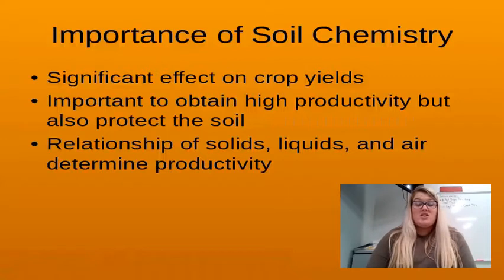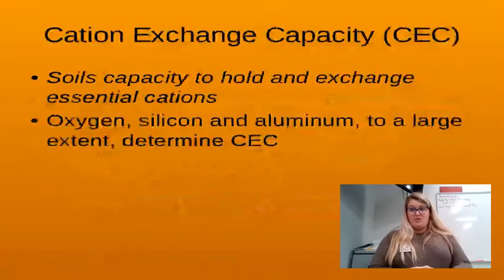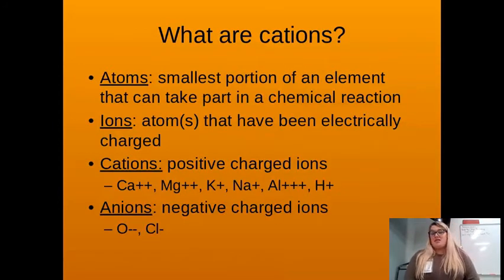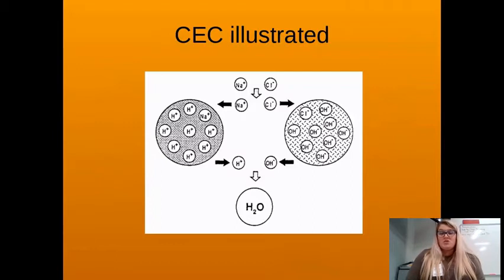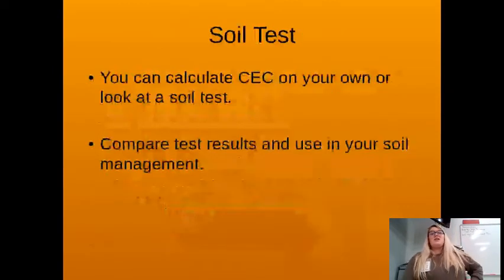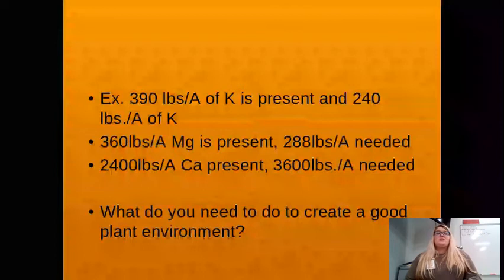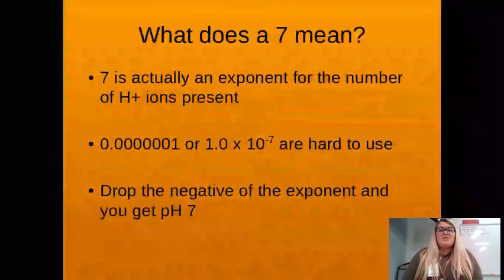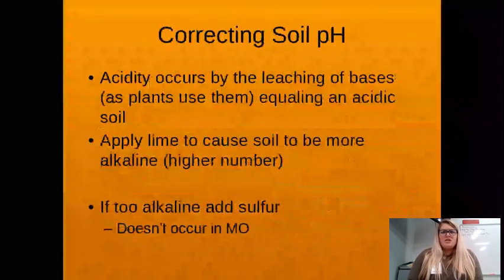Soil Chemistry Notes